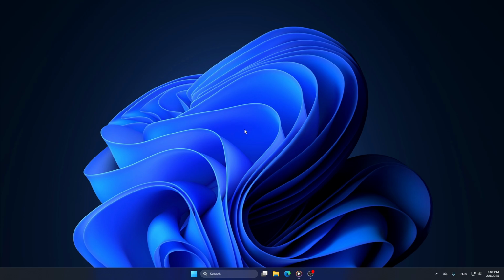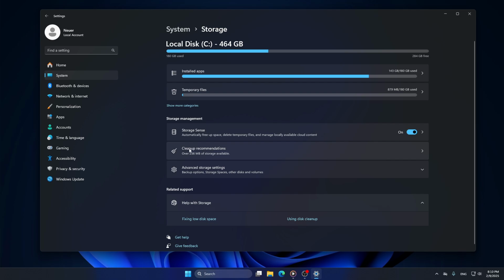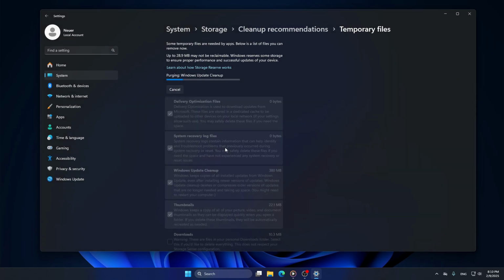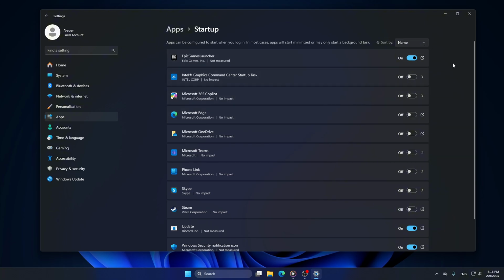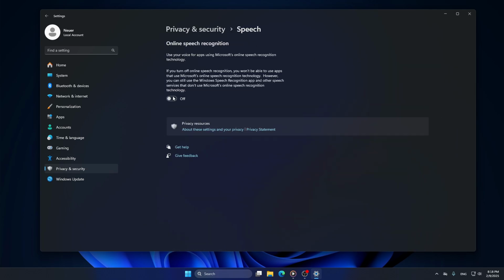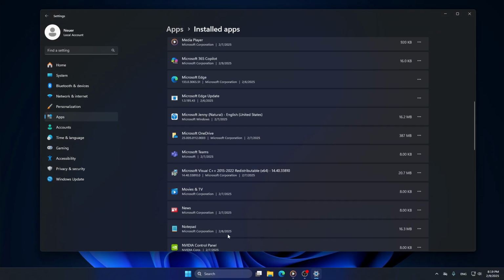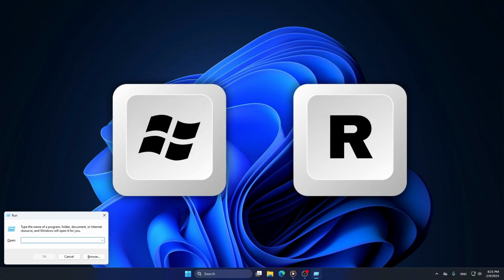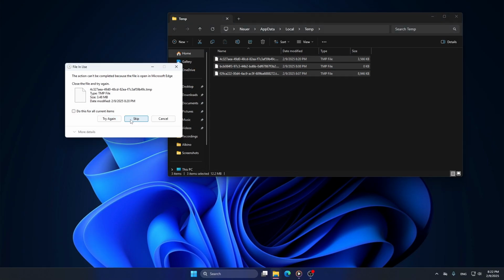How To Make Windows 11 PC Faster ⤴️ 5 Steps To Speed Up Your Windows 11 System 🌐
Do you ant to make your Windows 11 system run faster?
In this video, I'll show you the best settings and tips to double the speed of your Windows 11 PC.
By optimizing performance, tweaking system settings, and clearing unnecessary files, you can experience smoother and faster performance in no time. Boost your Windows 11 speed with these easy and effective tricks!

⏰ CHAPTERS / TIMESTAMPS:
00:00 - How to enable Storage Sense & cleanup junk files in Windows 11
00:44 - How to disable startup apps
01:04 - How to adjust privacy settings in Windows 11
01:28 - How to uninstall unwanted apps & delete temp files in Windows 11
01:49 - How to delete temp files in Windows 11